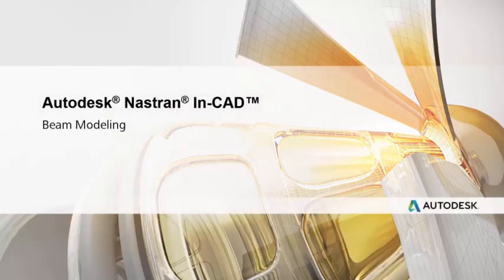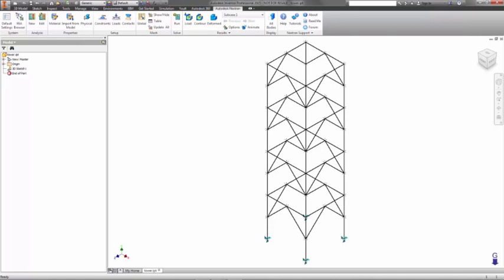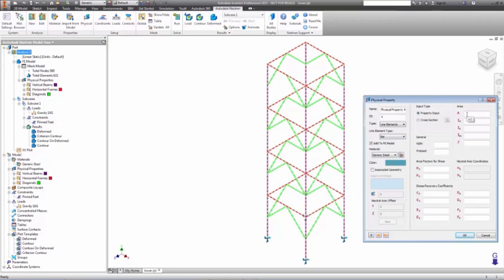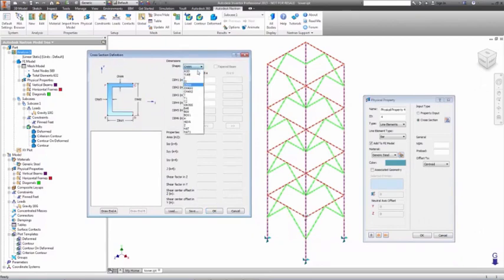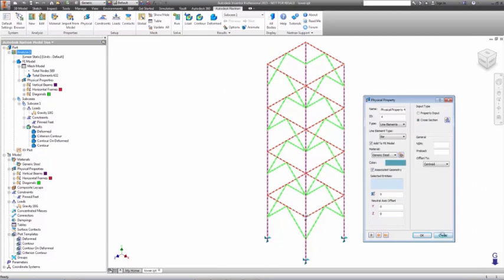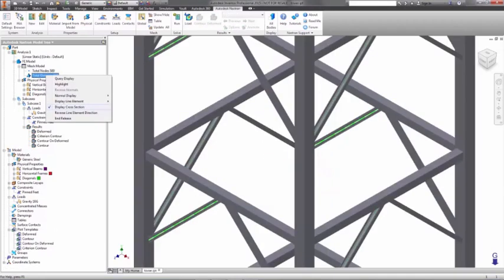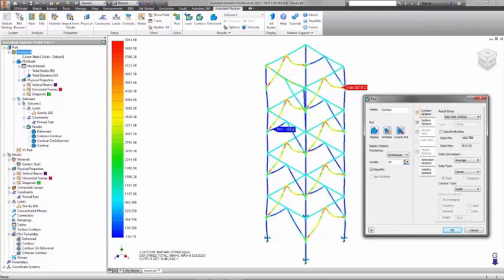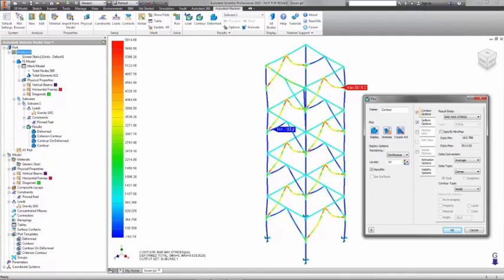Autodesk Nastran In-CAD beam modeling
Use cross-section or geometry optimization